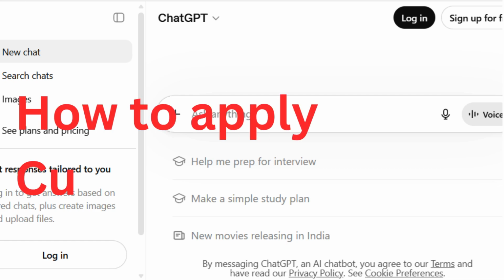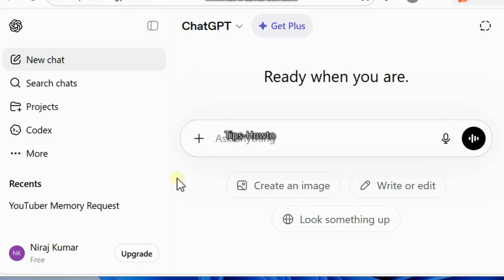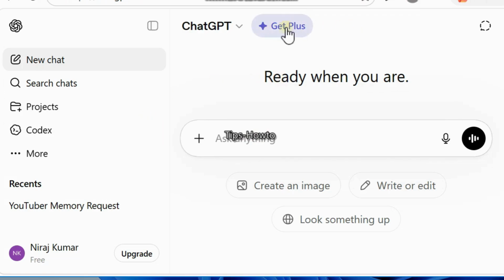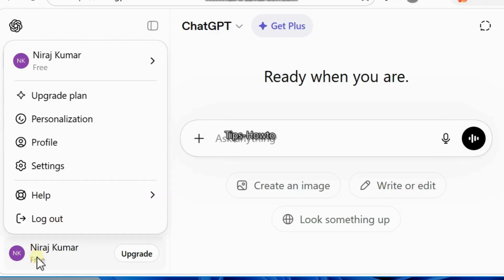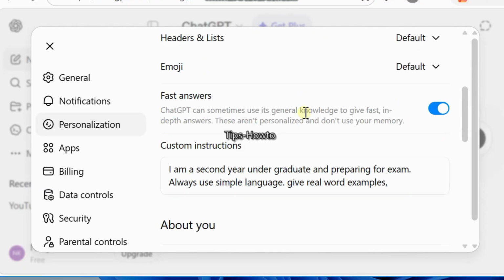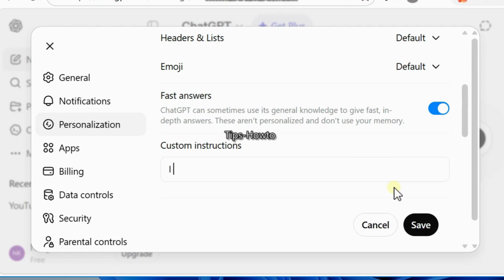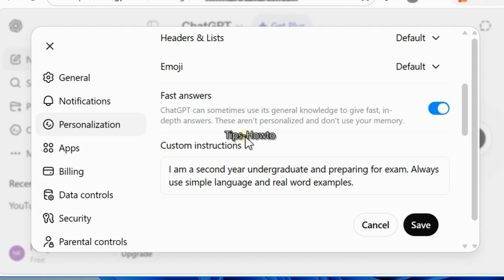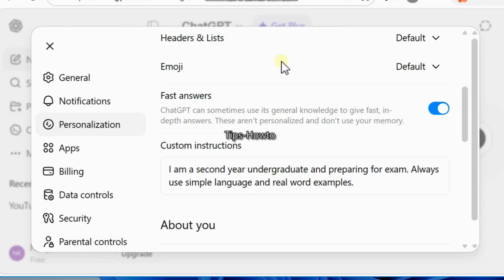This ChatGPT Setting Changes Everything Set ChatGPT Custom Instructions Like a Pro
Learn how to set up ChatGPT custom instructions for better, faster, and more accurate AI responses. In this tutorial, I’ll show you the best ChatGPT custom instruction examples, productivity tips, and secret settings that power users use every day.

Perfect for students, creators, freelancers, and professionals who want smarter AI answers instantly.